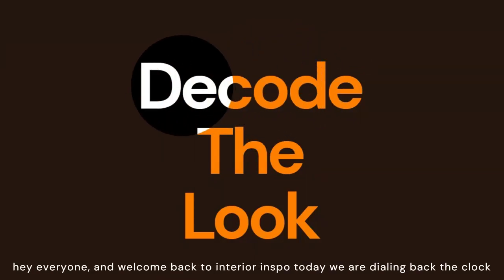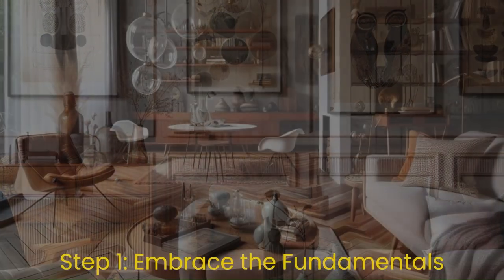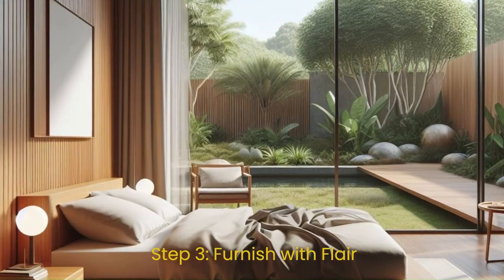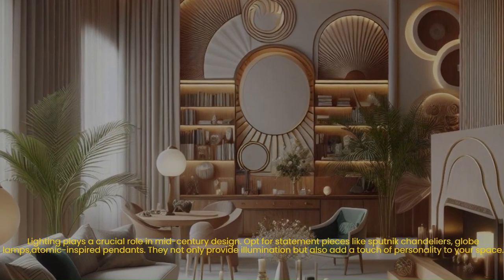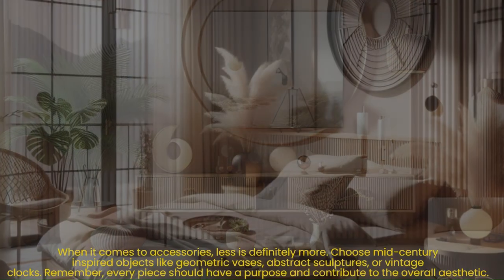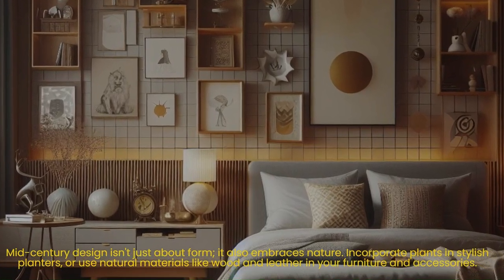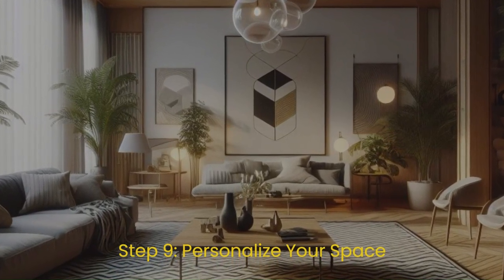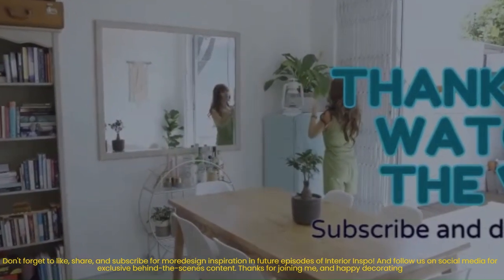Mid Century Modern Decode the look Episode 3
Obsessed with the clean lines and pops of color in my mid-century modern living room This style is all about function meeting form, creating a space that's both stylish and comfortable. Loving the way the light hits that atomic clock ️ midcenturymodern mcmliving atomicage designaesthetic vintagelove ✨